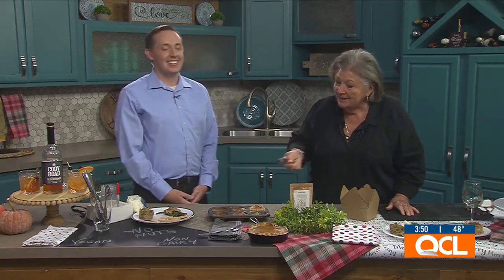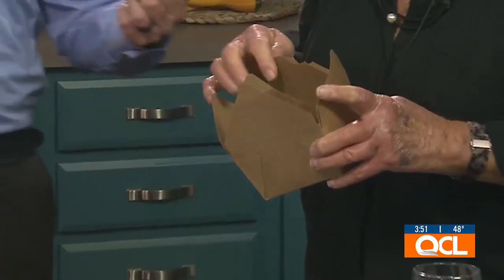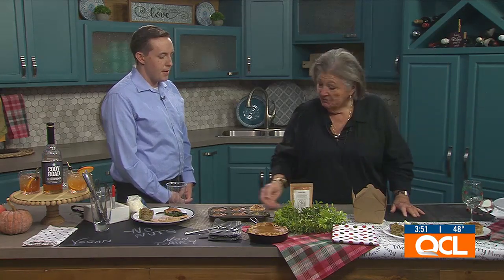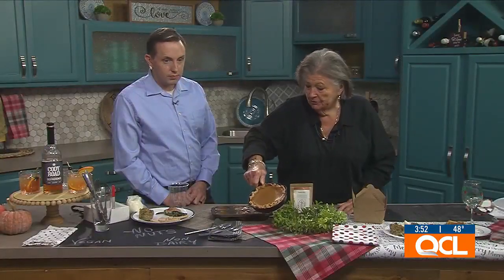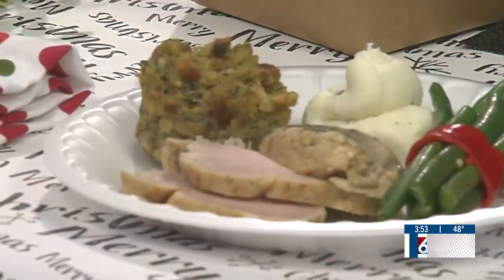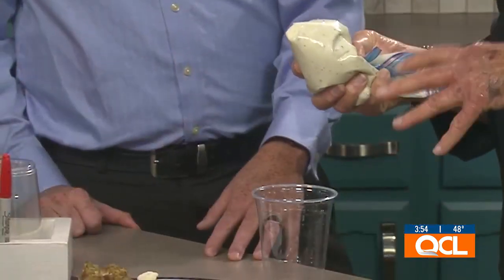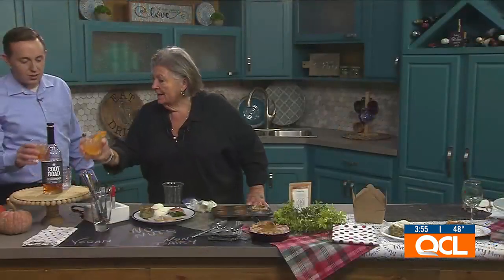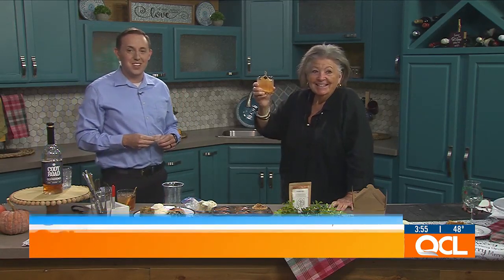Thanksgiving side dishes and more